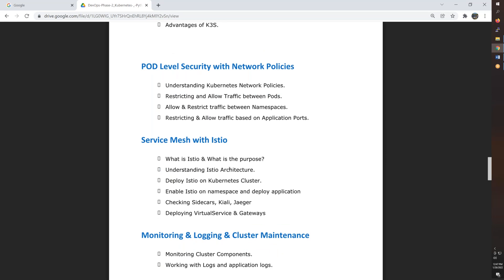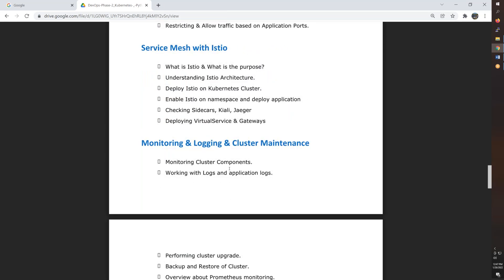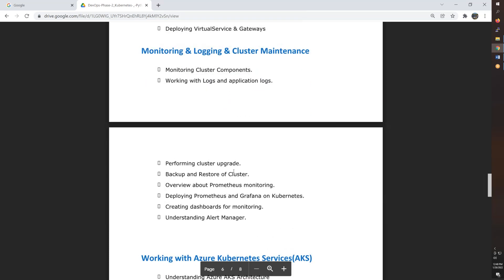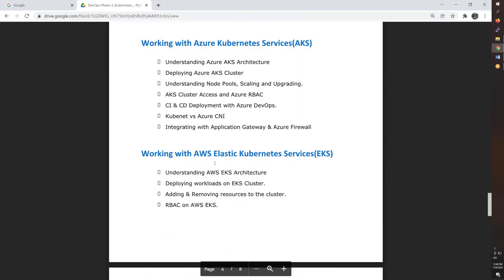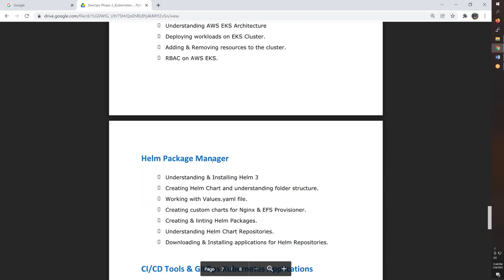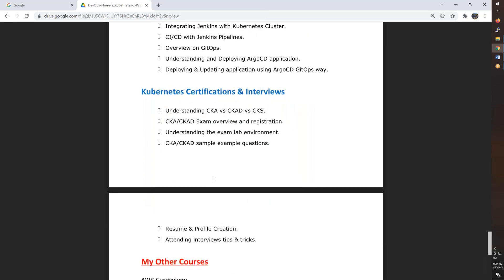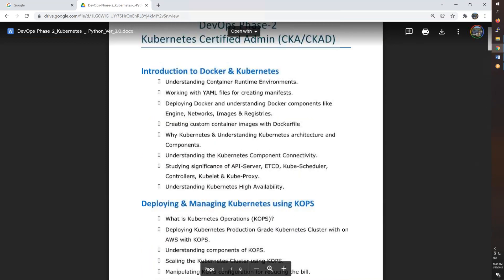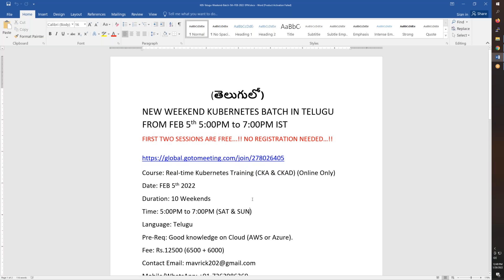New Telugu Weekend Kubernetes FEB 5th 5PM-7PM IST | K8S | CKA-CKAD | AKS | EKS | RANCHER | ISTIO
(తెలుగులో)
NEW WEEKEND KUBERNETES BATCH IN TELUGU FROM FEB 5th 5:00PM to 7:00PM IST
FIRST TWO SESSIONS ARE FREE...!! NO REGISTRATION NEEDED…!!
Course: Real-time Kubernetes Training (CKA & CKAD) (Online Only)
Date: FEB 5th 2022
Duration: 10 Weekends
Time: 5:00PM to 7:00PM (SAT & SUN)
Language: Telugu
Pre-Req: Good knowledge on Cloud (AWS or Azure).
Fee: Rs.12500 (6500 + 6000)
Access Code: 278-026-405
Kubernetes Training (CKA & CKAD) Curriculum: